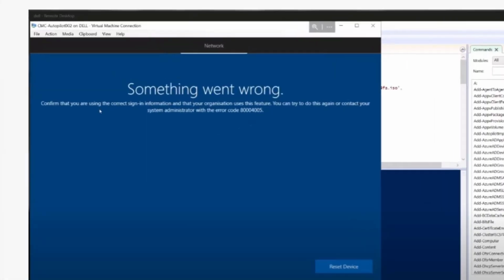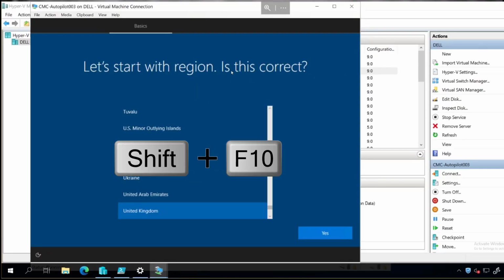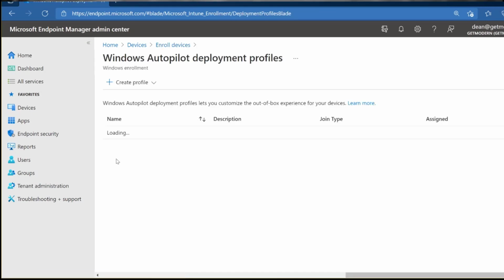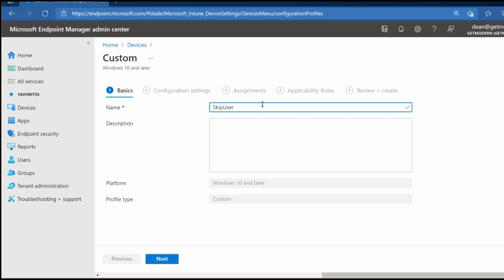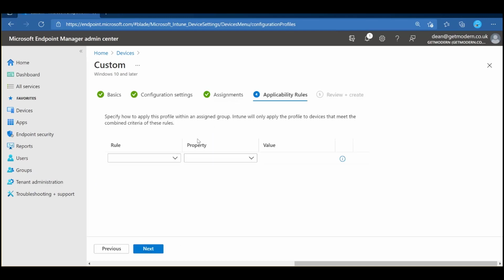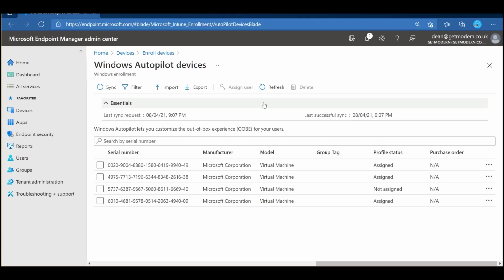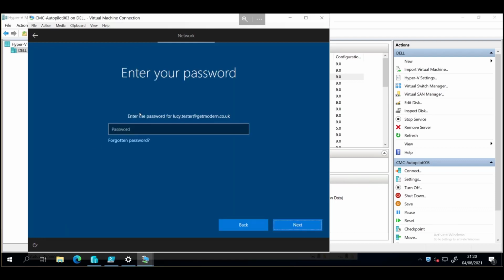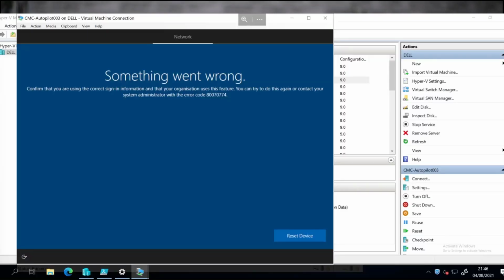Fix Hybrid Autopilot - this did NOT go well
After originally failing to get Hybrid Autopilot working, Dean tries implementing some tips from the YouTube and Facebook community to overcome and troubleshoot the "Something went wrong" (80070774) error.

Here's a step-by-step guide to removing the User Enrolment Status Page (ESP).